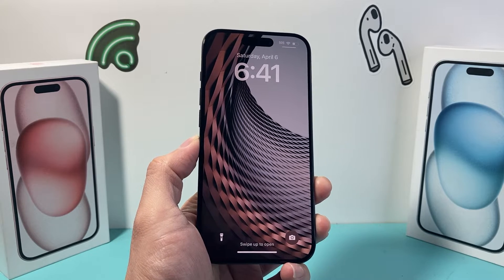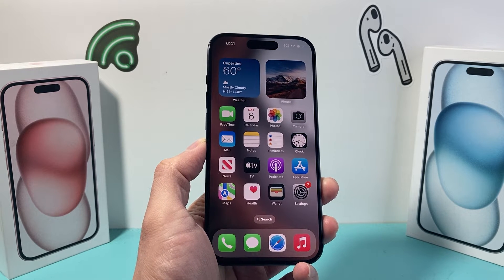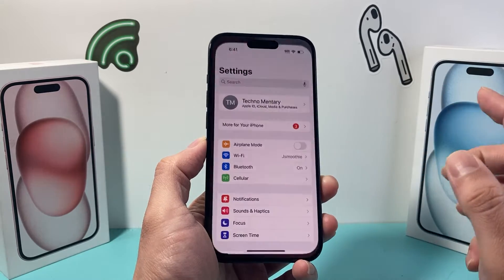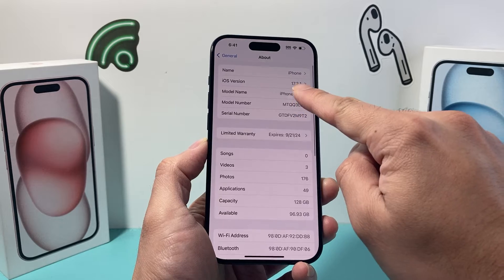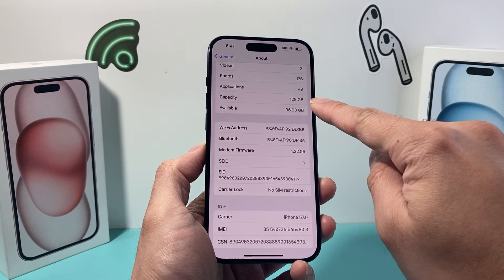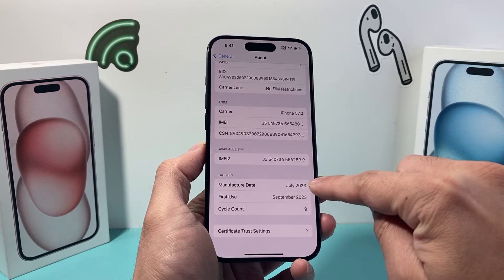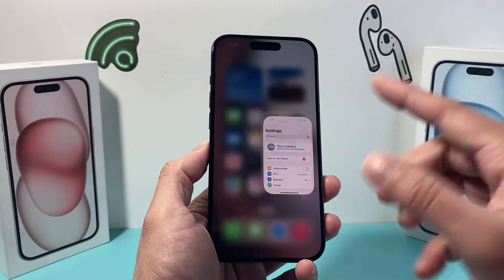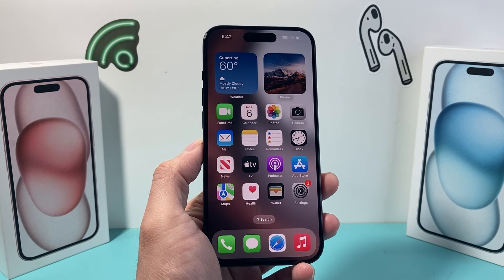How to Check iPhone Device Info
Looking for information about your iPhone such as IMEI number, serial number, model, storage capacity, iOS version, warranty coverage, network, etc? In this video I'll show you how to check iPhone device information to get everything you need to know about your iPhone.